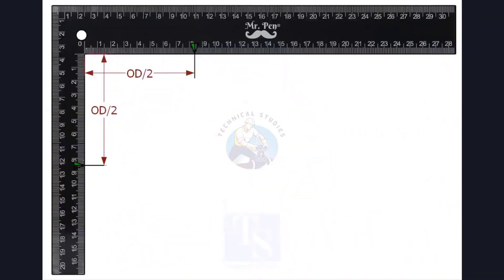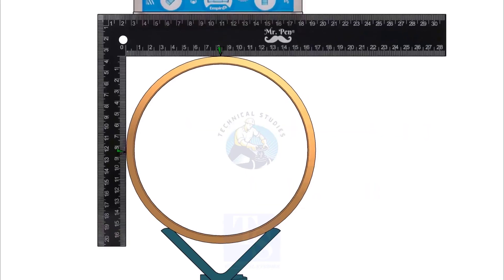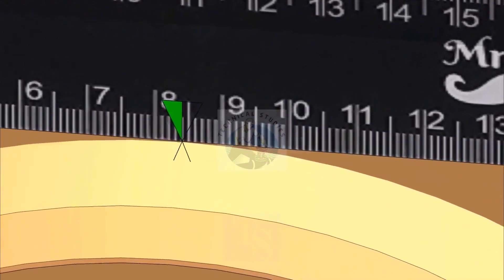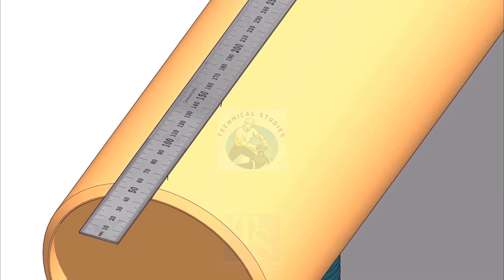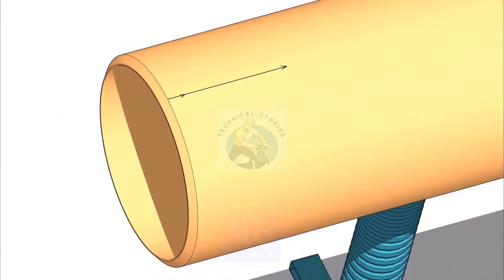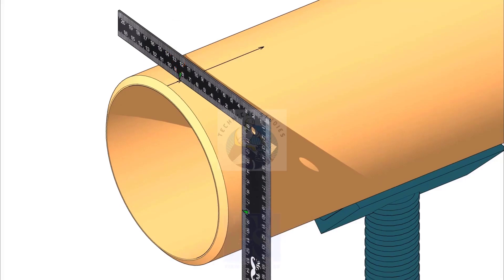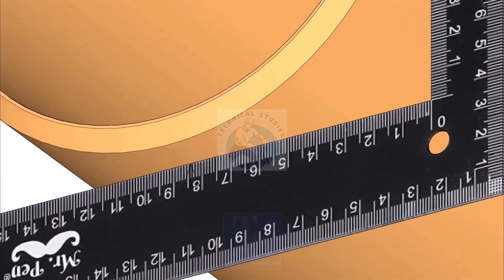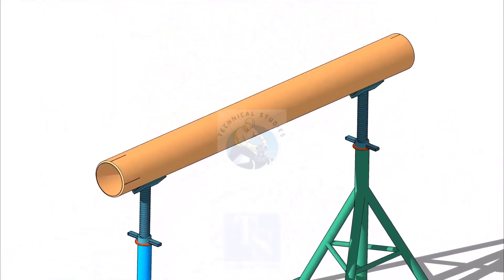How to Mark the Center of a Pipe in 3 different methods